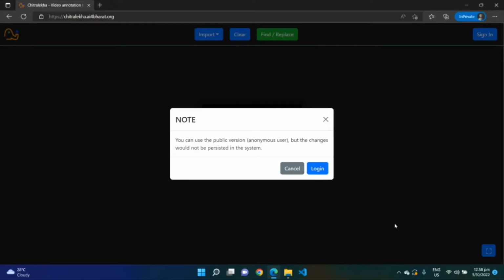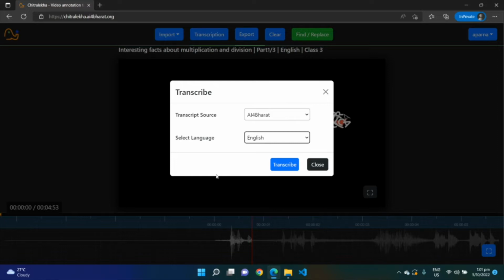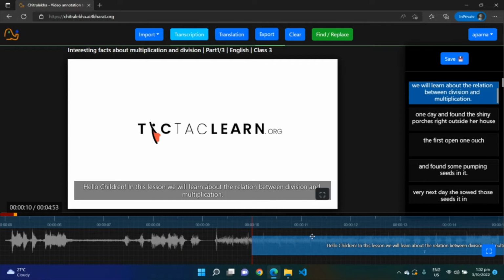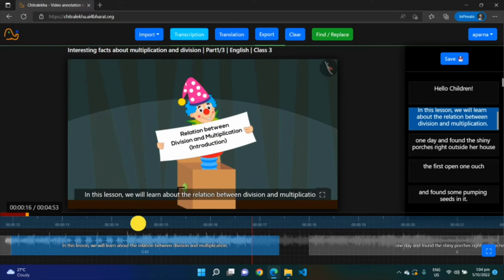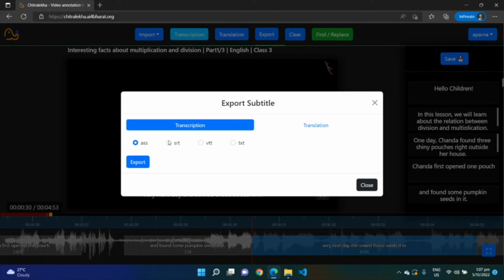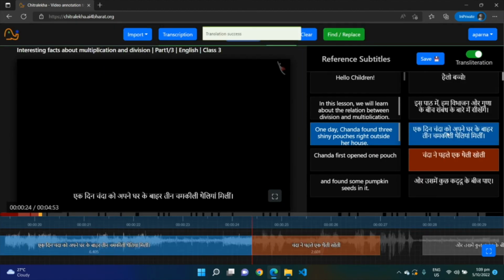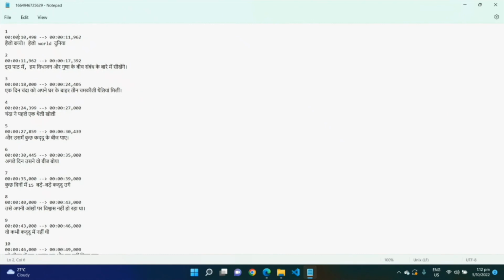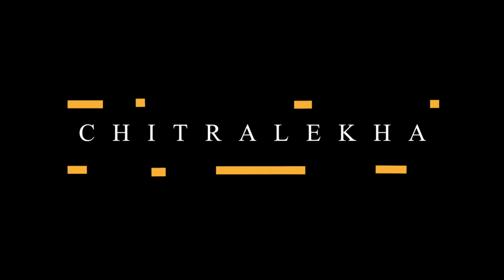Chitralekha Demo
Chitralekha is an open source platform tool for video subtitling across various Indic languages, using ML model support (ASR for Transcription and NMT for Translation)

Chitralekha offers support for multiple input sources (Ex : Youtube, local etc) and transcription generation process (Ex : Models, Source captions, Custom subtitle files etc).